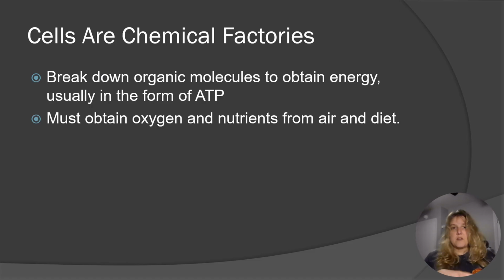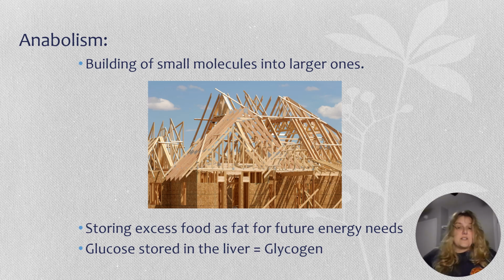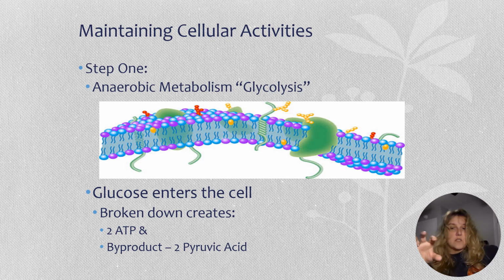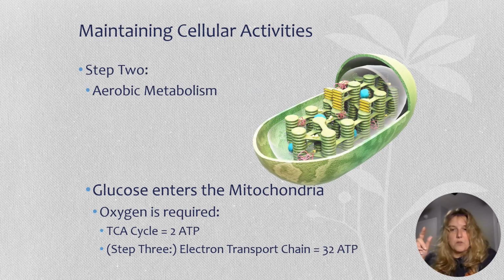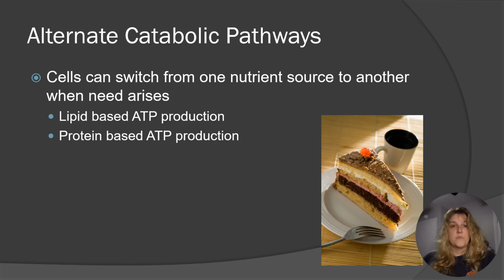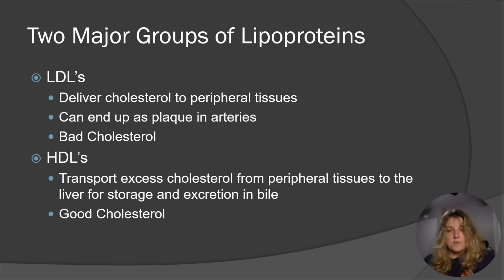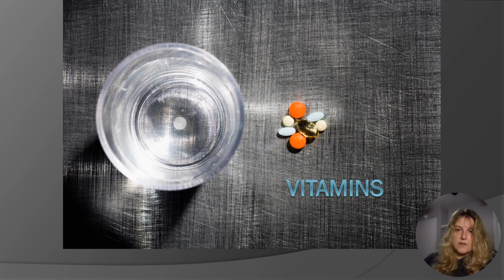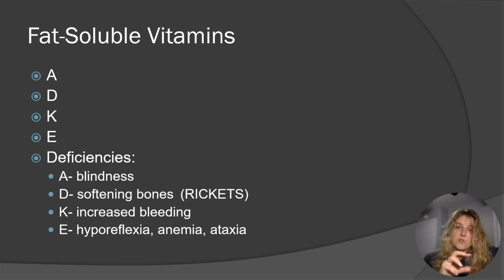Cell Level part 3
A&P Cytology - What you need to know for Paramedic class